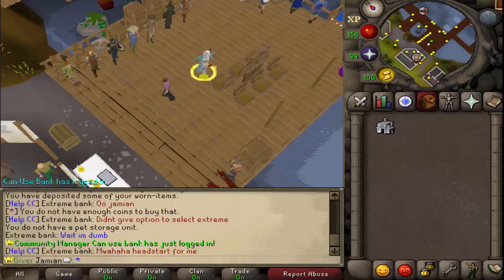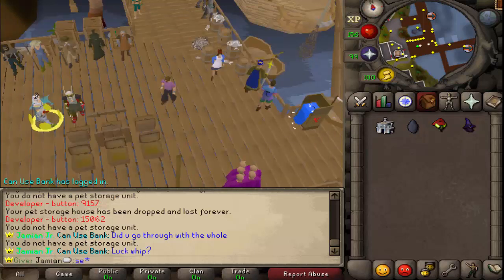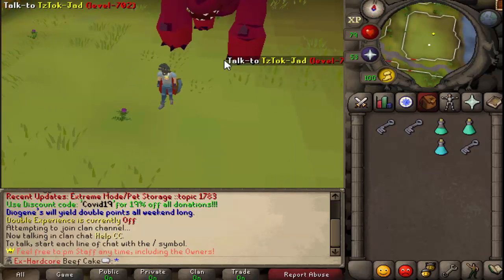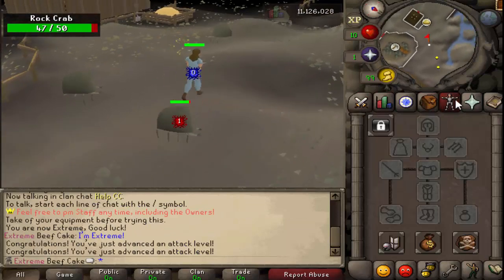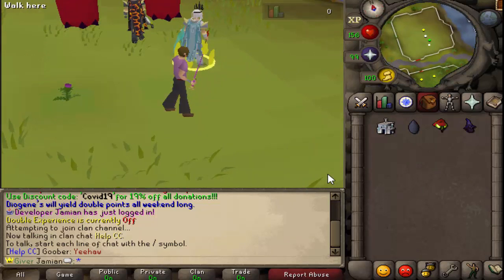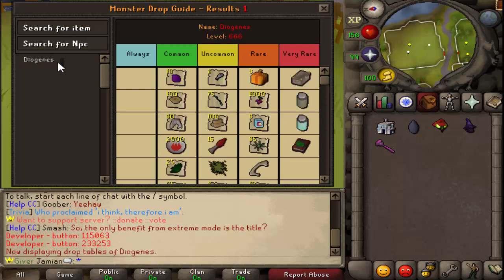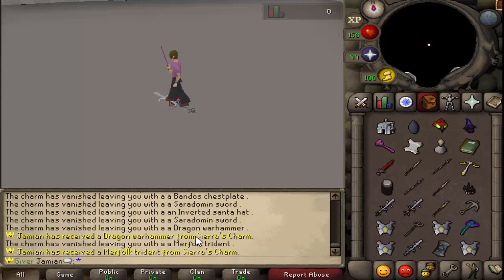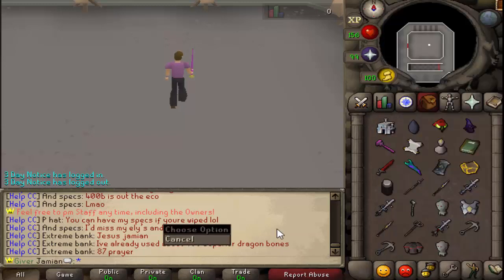[Revival] Updates 3/27 "Extreme Mode + Pet Storage"